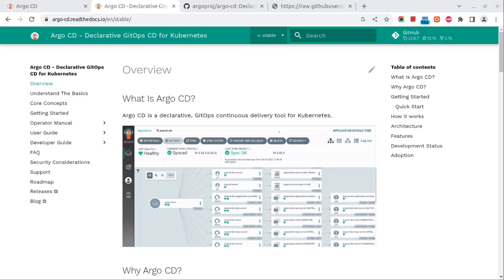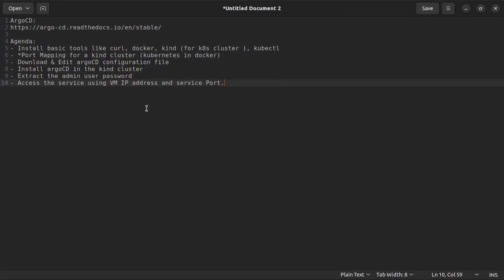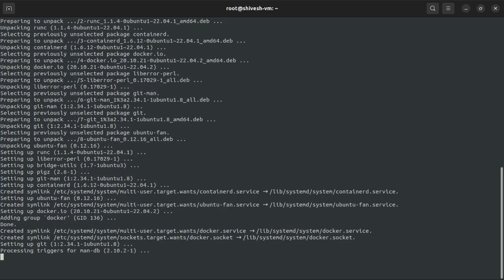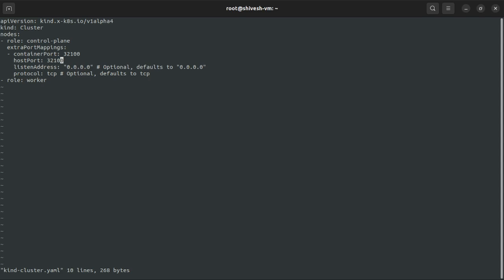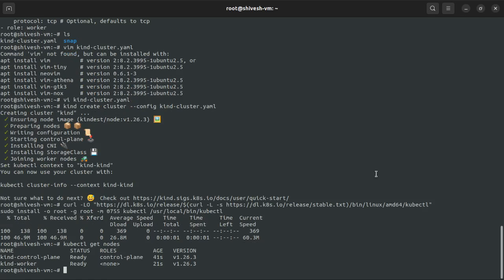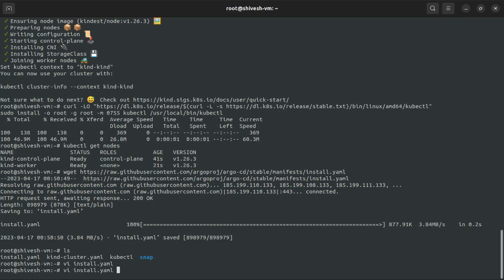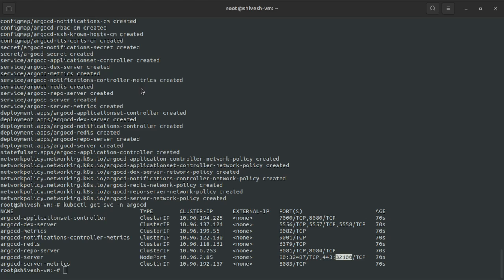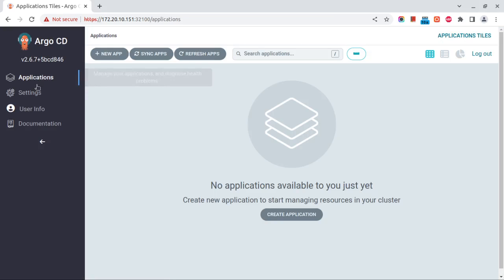Create local "kind" cluster and Setup ArgoCD v2.6.7 in the kubernetes cluster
In this video you will learn how to setup ArgoCD v2.6.7 & these tools in linux distro (ubuntu)

The audio is very low, please turn on the captions to understand if facing difficulty in listening.

- Install basic tools like curl, docker, kind (for k8s cluster ), kubectl
- *Port Mapping for a kind cluster (kubernetes in docker)
- Download & Edit argoCD configuration file
- Install argoCD in the kind cluster
- Extract the admin user password
- Access the service using VM IP address and service Port.

*Port Mapping for a kind cluster will be explained in another video